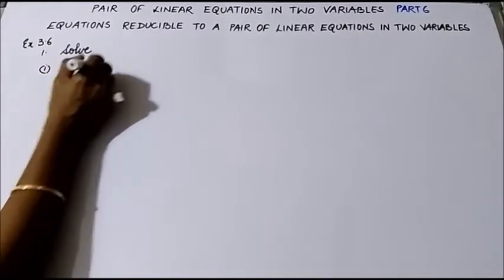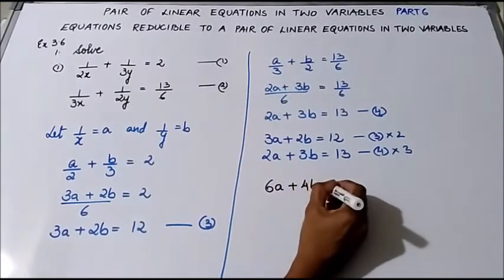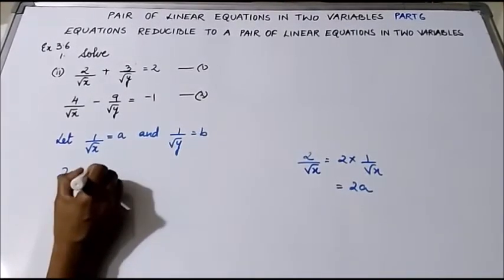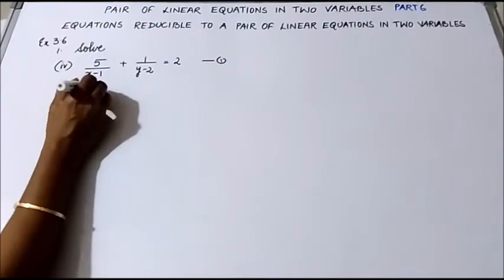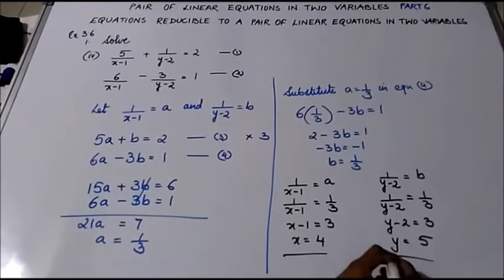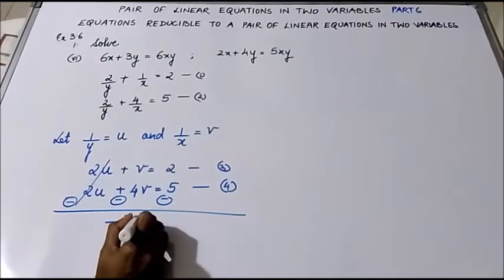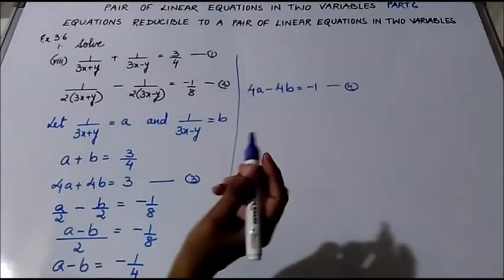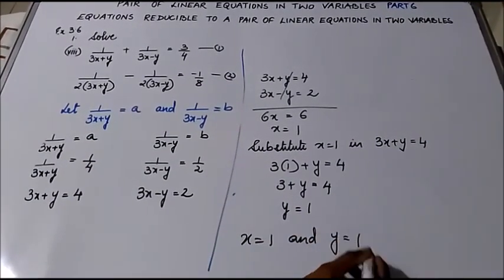Pair of Linear Equations in Two Variables | Class X | Part 6(a)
Pair of Linear Equations in Two Variables | Part 6(a)